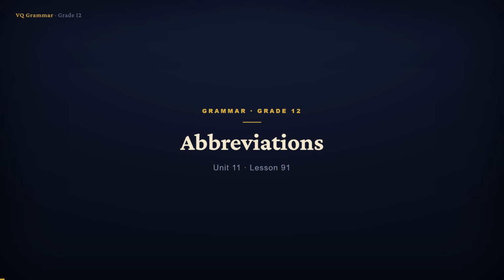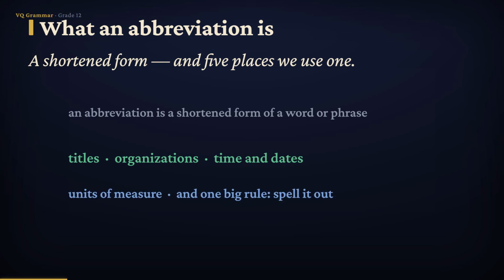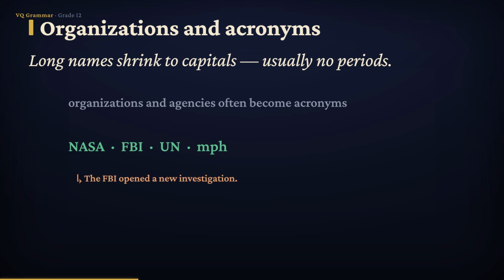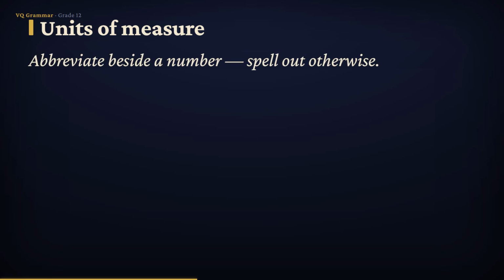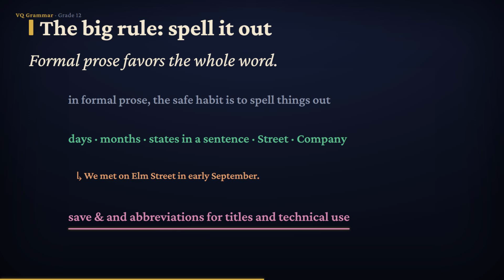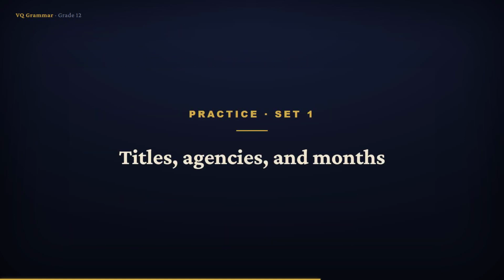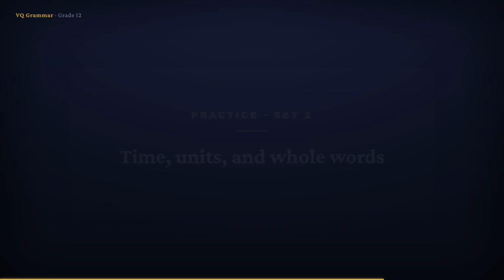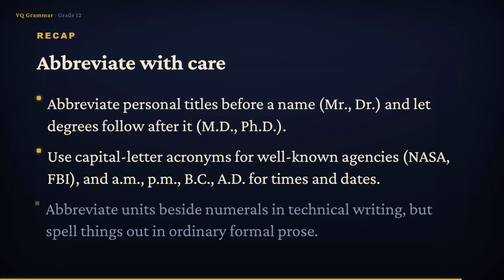Grammar Grade 12 | Unit 11, Lesson 91 — Abbreviations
UNIT 11: PUNCTUATION, ABBREVIATIONS & NUMBERS — LESSON 91: ABBREVIATIONS
Abbreviations shorten words and phrases. Use standard abbreviations for personal and professional titles, for organizations and agencies (often as acronyms), for units in technical writing, and for times and dates — while spelling most things out in formal prose.

• Titles: Dr., Mr., Jr., and degrees
• Organizations and agencies as acronyms
• Times, dates, and units of measure
• Spell most things out in formal writing

Chapters
0:00 Introduction
0:46 What an abbreviation is
1:36 Titles before and after a name
2:24 Organizations and acronyms
3:11 Time and dates
4:01 Units of measure
4:46 The big rule: spell it out
5:36 The quick check
6:32 Practice Set 1
7:52 Practice Set 2
9:10 Recap